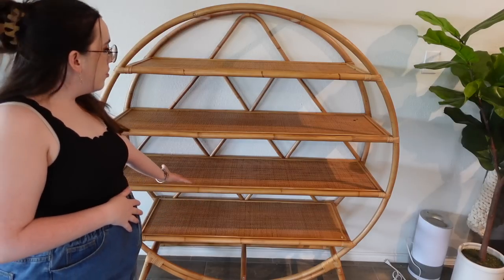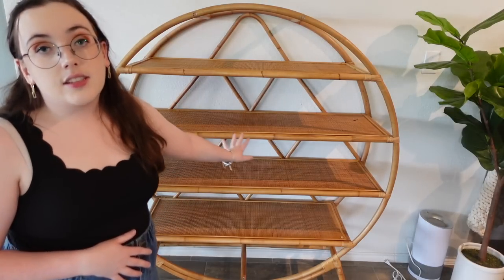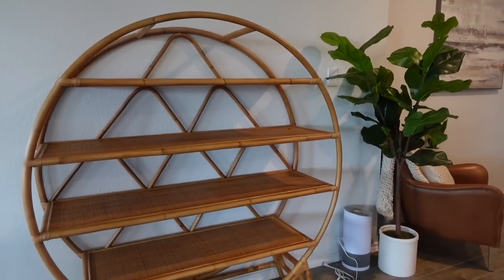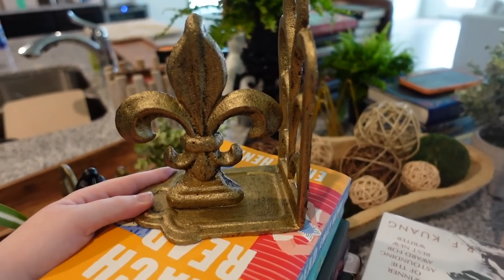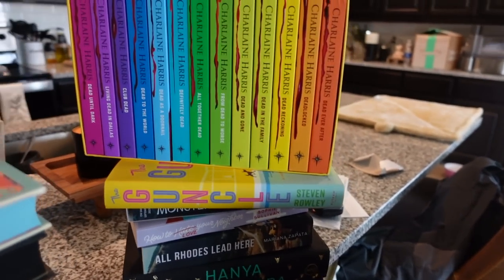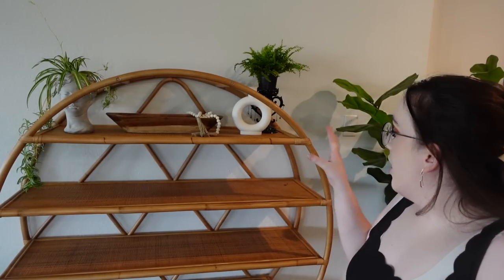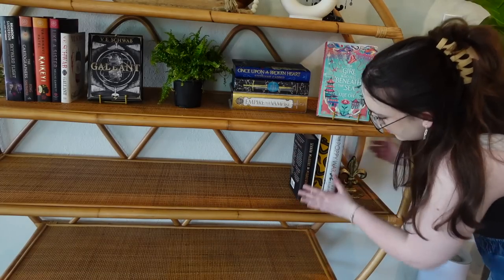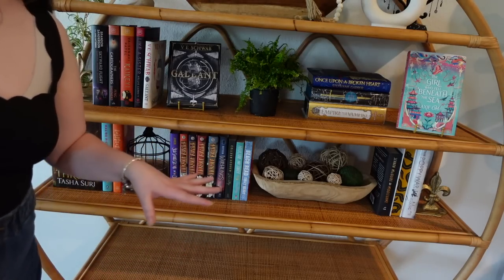setting up my TBR bookshelves + mini bookshelf tour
Exclusive journaling videos, book clubs, reading sprints, livestreams, etc.

⏰ Time Stamps
00:00 sponsor
1:54 lets organize my life
17:24 mini tour

○ The BookTok Journal
○ What I bought for my shelves

📖 Books Mentioned
○ not
○ today
○ sorry

🌱  Socials